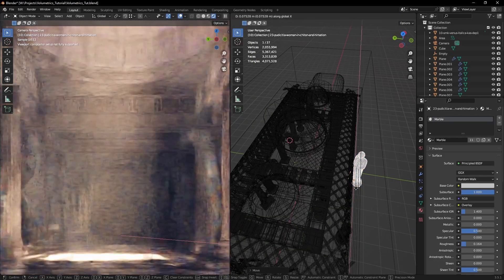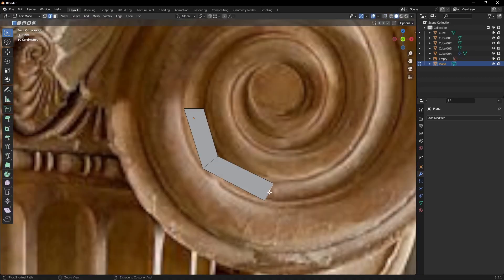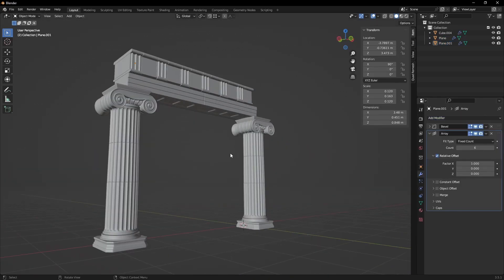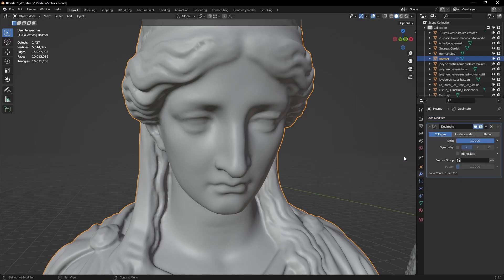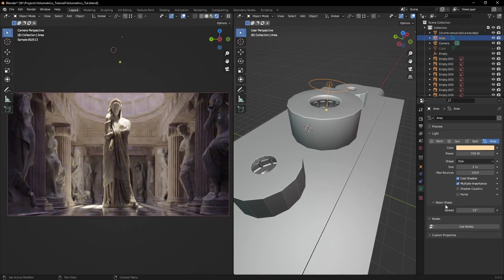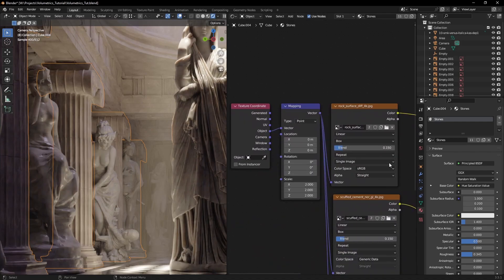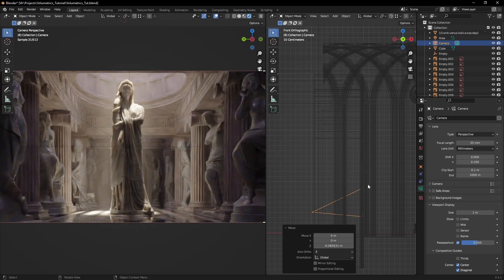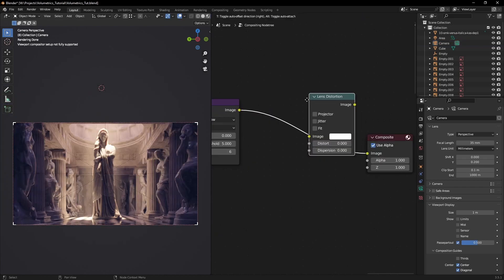FULL PROJECT BREAKDOWN Ancient Temple | Blender Tutorial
A breakdown of an ancient temple scene I modeled and rendered in my free time for a previous tutorial.
PC Specs
CPU : Intel Core i7 5820k
RAM : 32GB DDR4
GPU : ASUS TUF RTX 3090